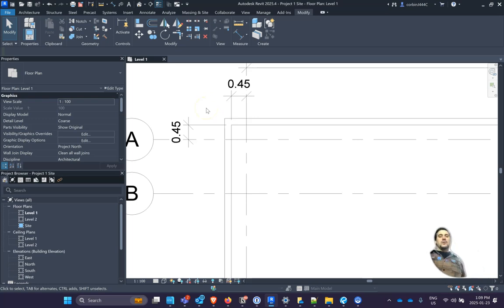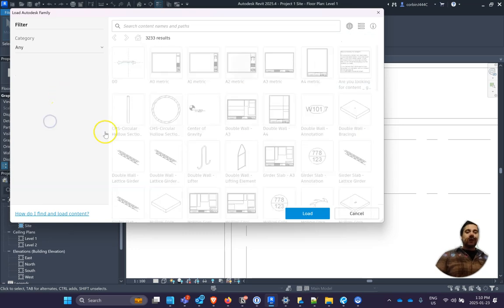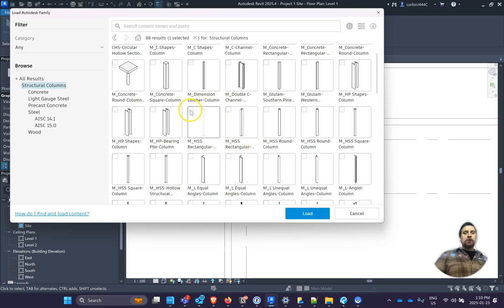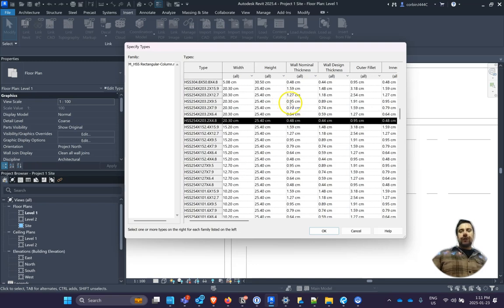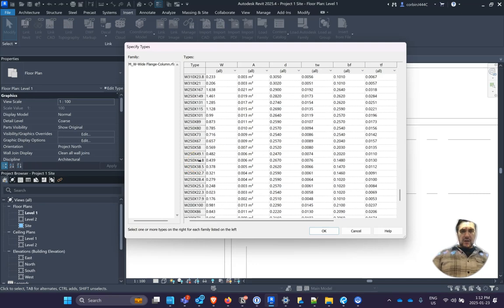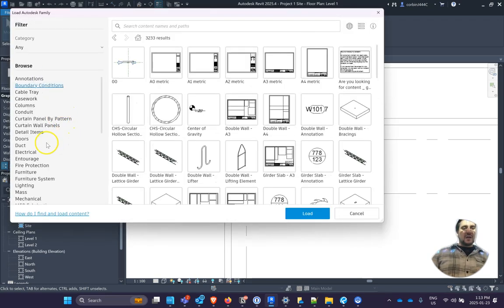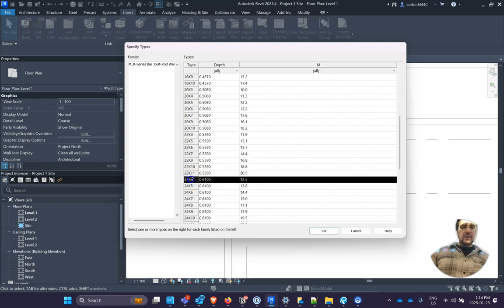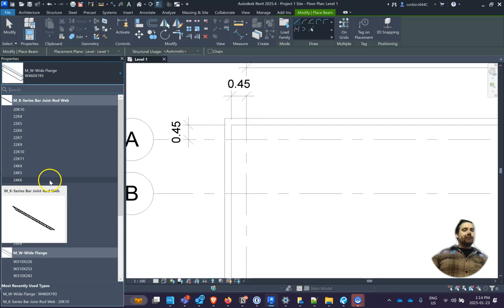Load Beams and Columns for a Warehouse — Revit